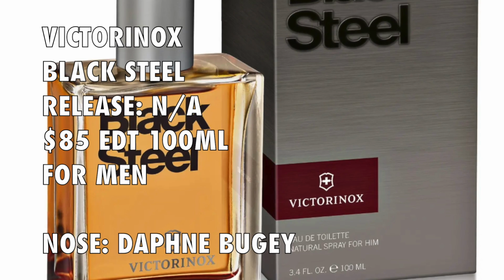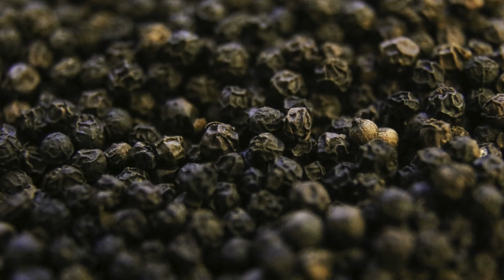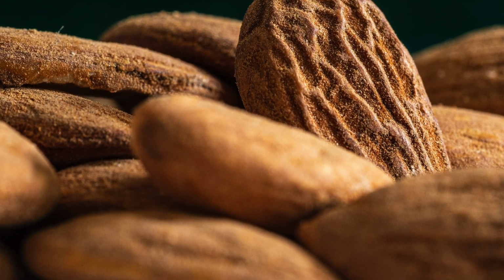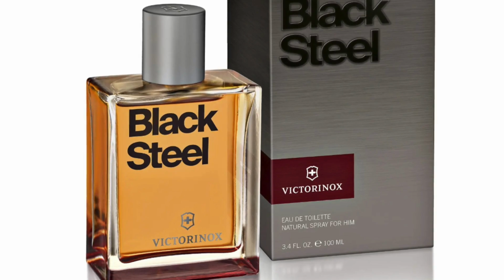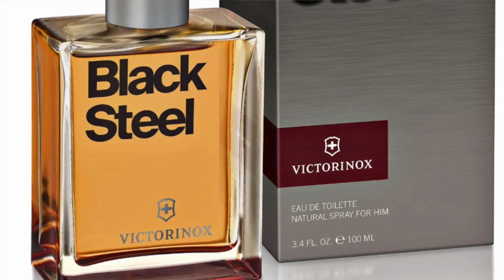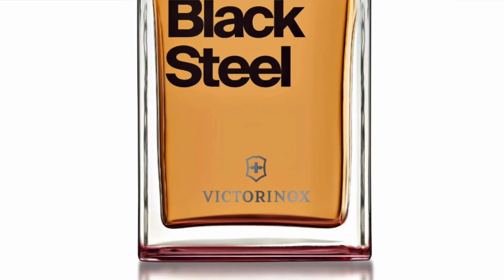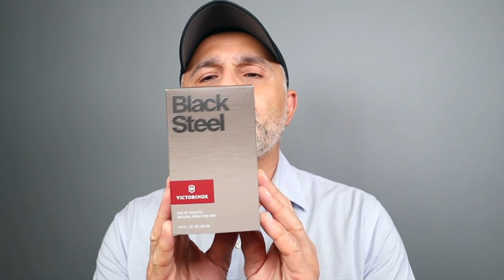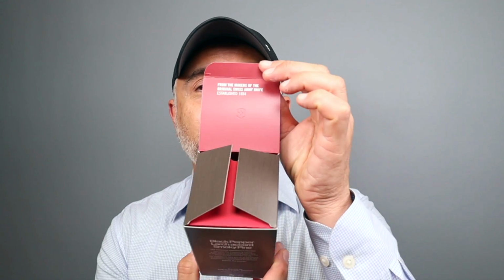Victorinox BLACK STEEL FRAGRANCE Review | $20 Bucks For An Awesome Men's Autumn Designer!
Victorinox BLACK STEEL FRAGRANCE Review
from FragranceX for $20

This is a great inexpensive Fragrance find. But I have a feeling it won't last for $20 for too long. Find out all about it and if it sounds great to you get yourself a bottle. It will be a great Autumn Fragrance I think as it has Warmth and Freshness combined! :)

VICTORINOX BLACK STEEL
100mL/$85 Suggested Retail
Concentration: EDT
Perfumer Daphne Bugey
-L'Artisan Parfumeur, Le Labo (Bergamote 22, Rose 31, Tonka 25 ++), Penhaligon's, Starck, Tous, Zara and more

Notes:
Top: Black Pepper, Ginger
Heart: Swiss Larch Accord, Leather
Base: Smoky Pine, Almond Accord

Accords: Woody, Smoky, Aromatic, Spicy, Fresh, Warm, Amber, Resins, Green, Balsamic

Victorinox Black Steel Fragrance was purchased by me for Reviews and Videos on my YouTube Channel. The views and opinions on the Fragrances I discussed today are all my own. If you're curious to try Victorinox Black Steel please buy or obtain samples prior to purchasing a full bottle. Fragrances I like you might not like and vice versa, so I cannot guarantee you will react to the Fragrances I discuss on my channel as I have.